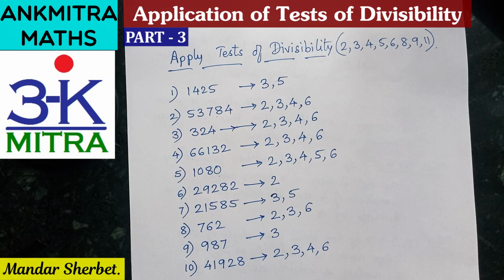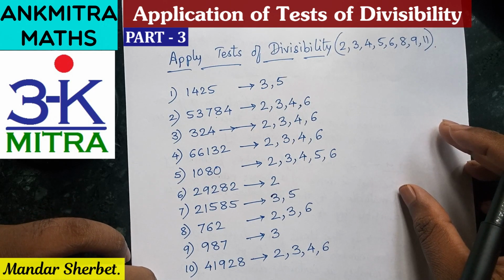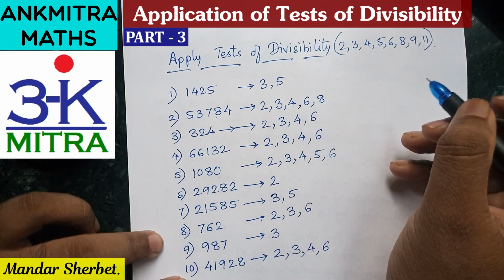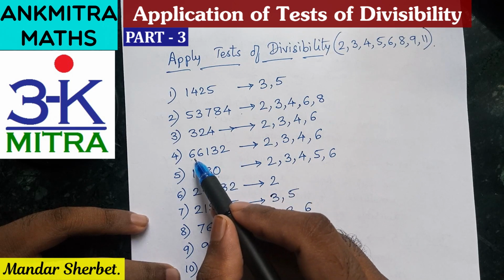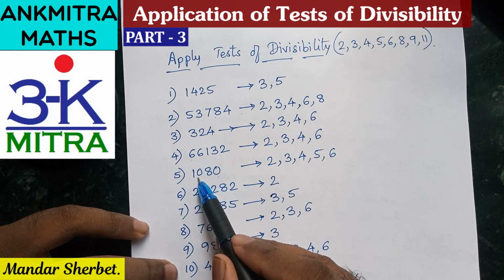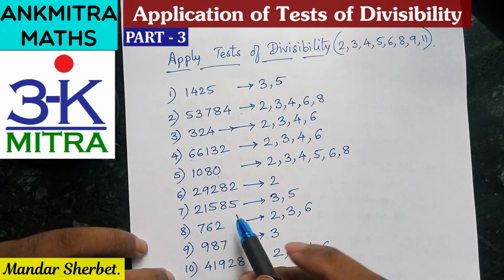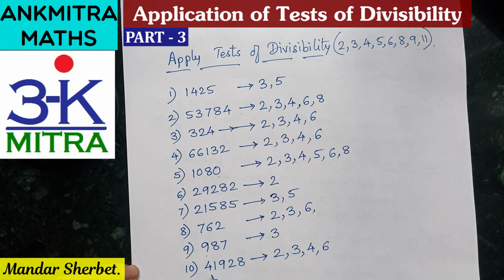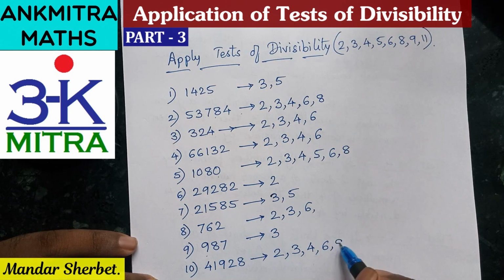Maths Basics || Application of Tests of Divisibility: PART - 3 || Divisibility for 8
In the entire video, I have explained how to Apply Tests of Divisibility for 2, 3, 4, 5, 6, 8, 9 & 11, to various numbers having upto 5 digits.
The entire Video has been split into 5 Parts for Convenient Viewing.